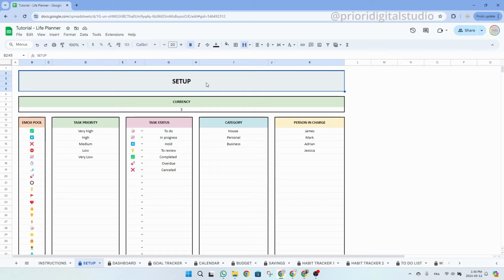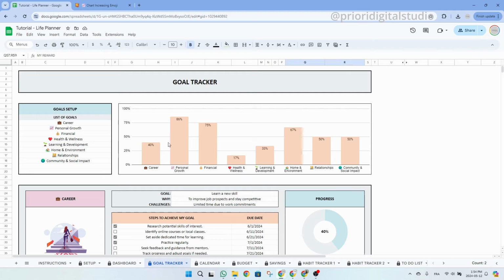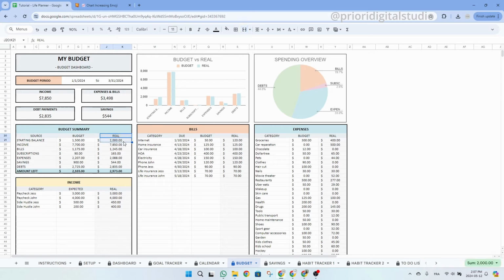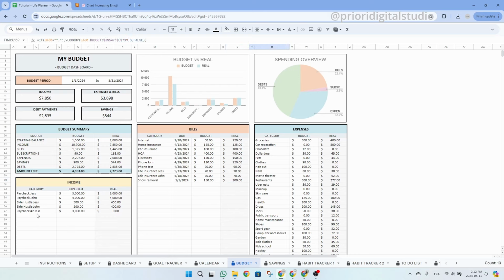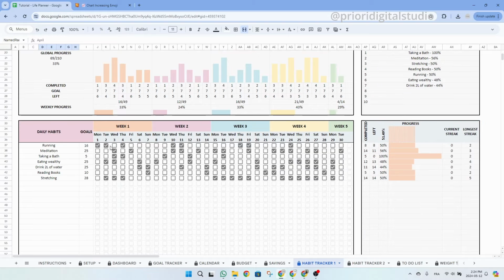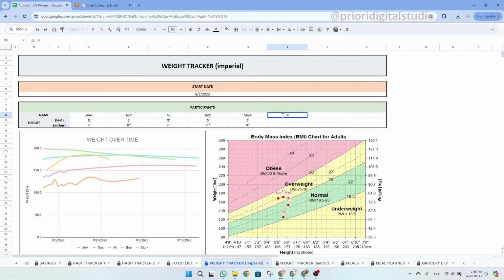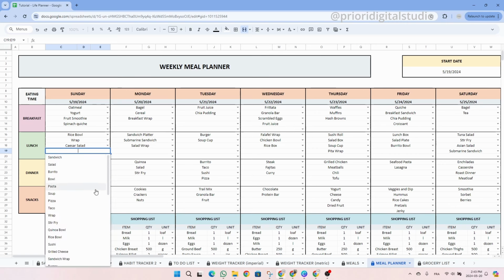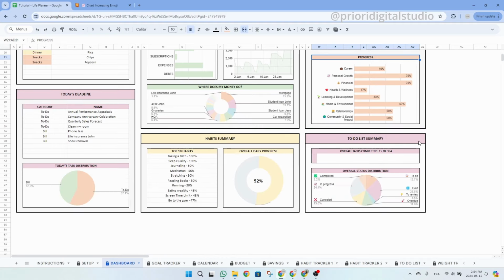Life Planner Tutorial - Habit Tracker - Goals - Budget - To-do list - Meal Planner - Savings tracker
With this tutorial, you'll be able to set up your Life Planner spreadsheet in just a few minutes. We're here to help!

Quickly find what you need:
Intro: (00:00)
Setup: (1:07)
Goal Tracker: (2:40)
Calendar: (4:37)
Budget: (6:09)
Saving Goals: (11:17)
Habit Tracker: (13:20)
To-Do List: (15:06)
Weight Tracker: (16:21)
Meal Setup: (18:34)
Meal Planner: (19:21)
Grocery list: (20:41)
Dashboard: (22:49)